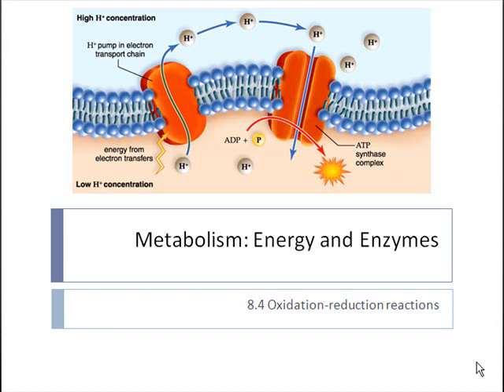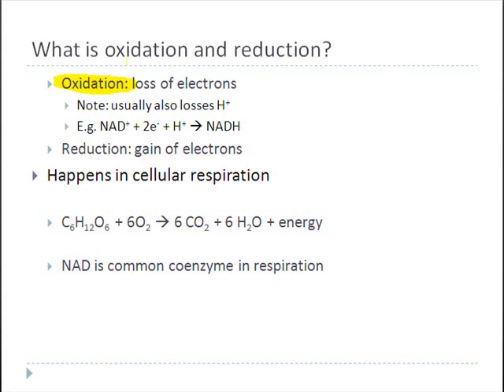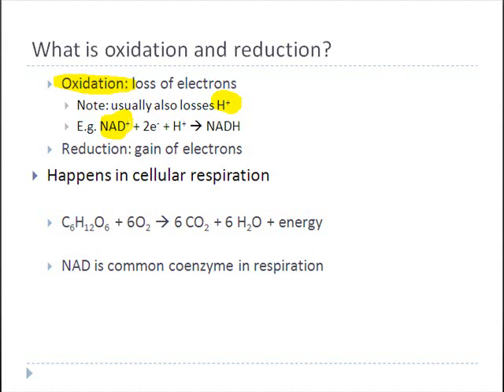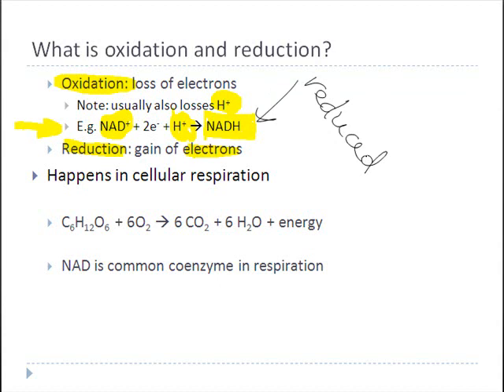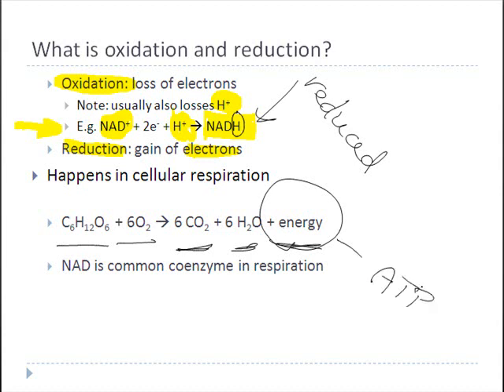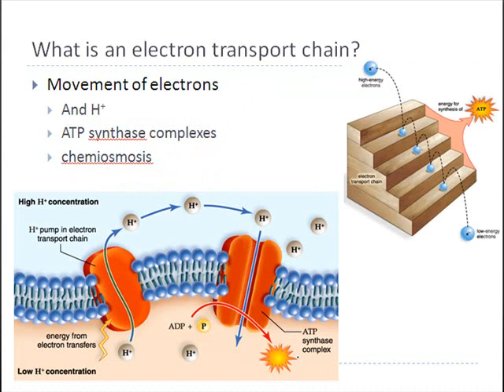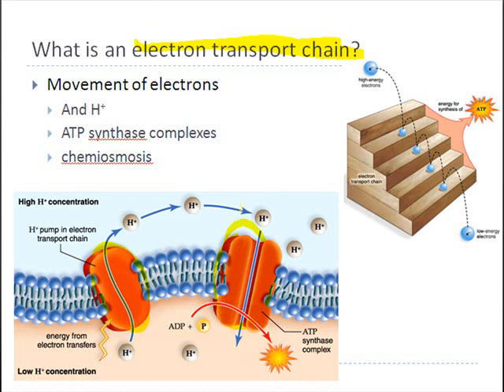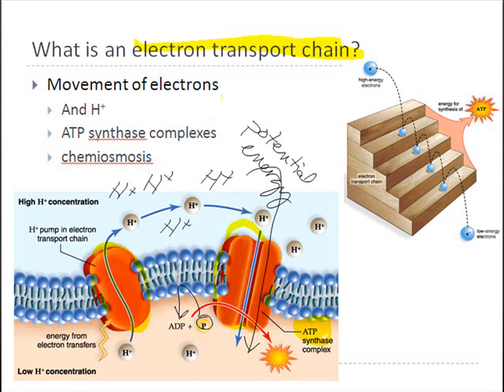Oxidation and Reduction | Enzymes